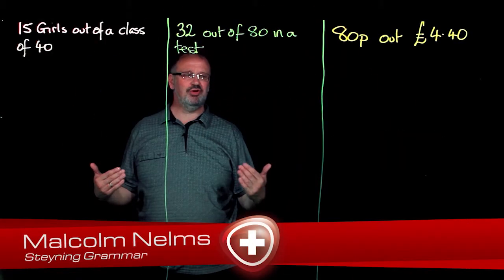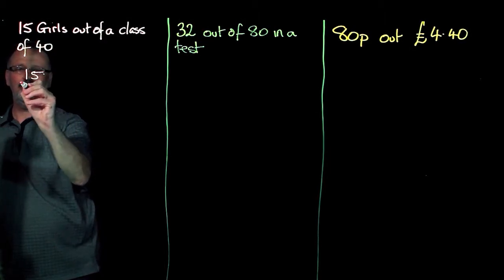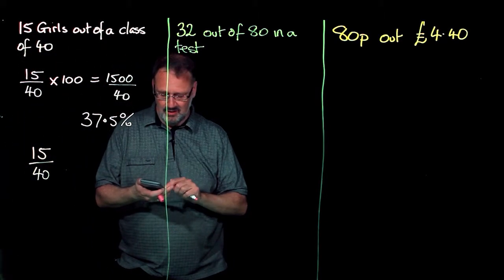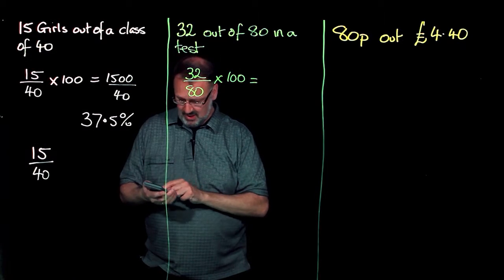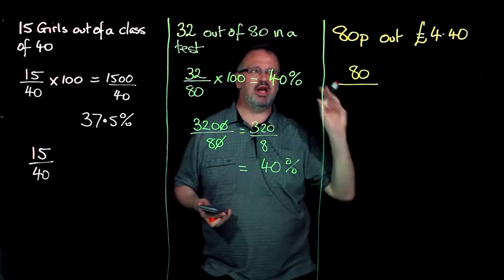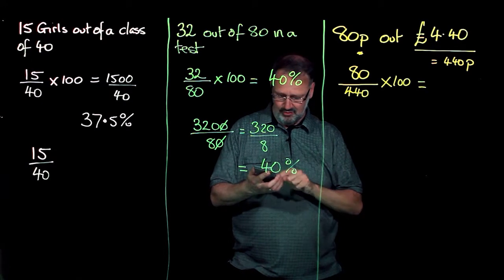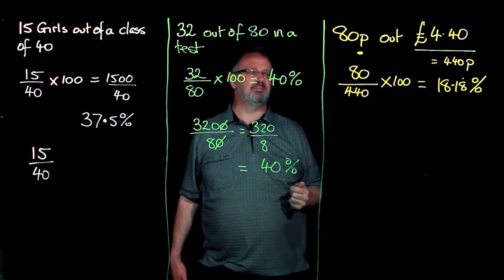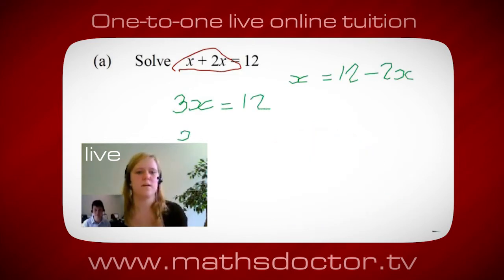404 Expressing 'out of' as a percentage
Maths GCSE - Expressing 'out of' as a percentage.